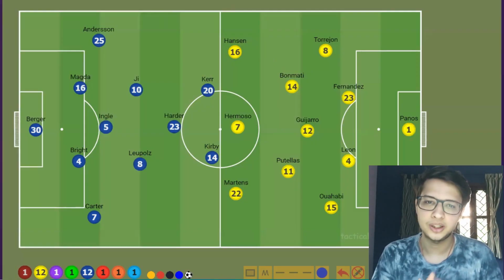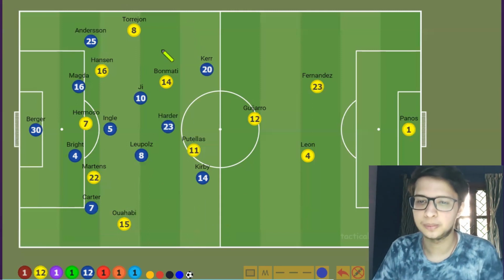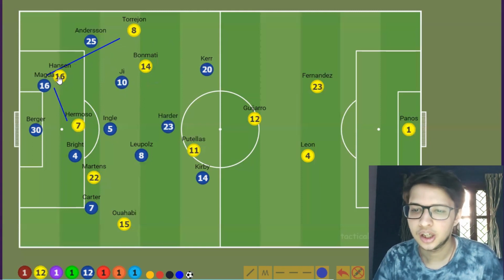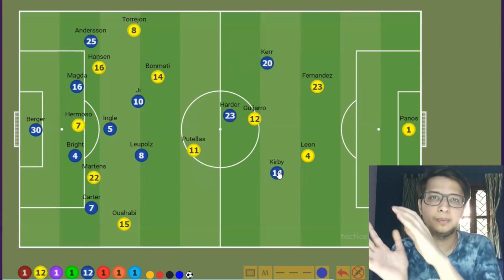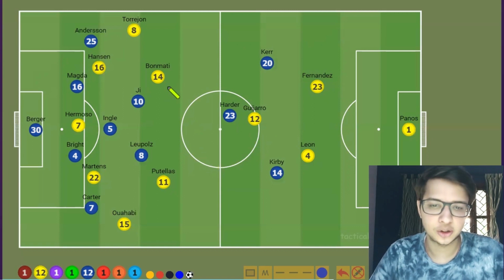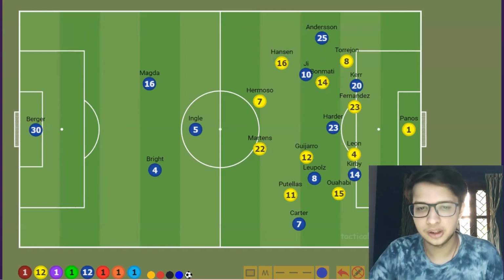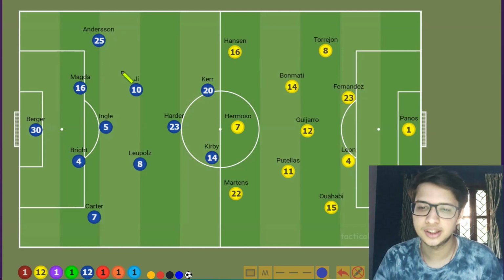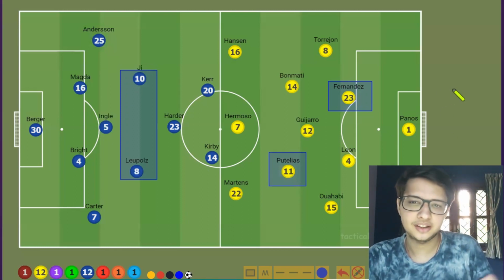IT'S TIME FOR THE BIG ONE! | CHELSEA VS BARCELONA UWCL FINAL | TACTICAL PREVIEW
It's finally time for the biggest women's football game of the season as WSL Champions Chelsea take on La Liga Champions Barcelona, in what promises to be a blockbuster clash in the UWCL final. Who's going to go home with the coveted trophy?